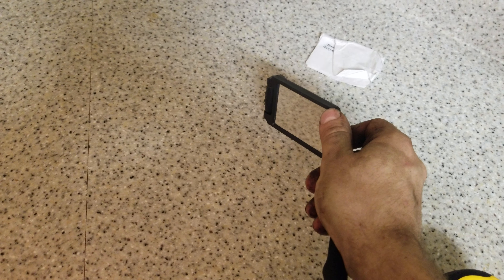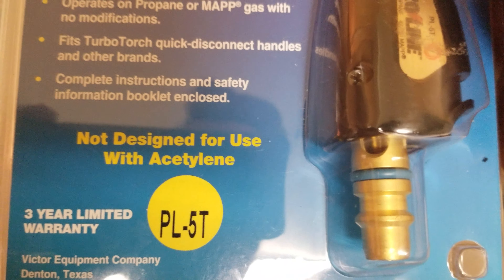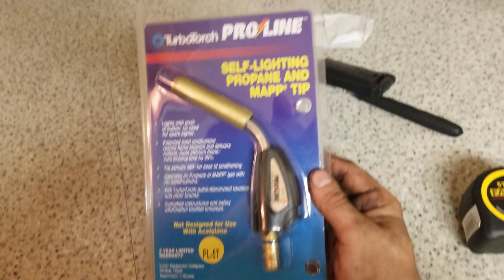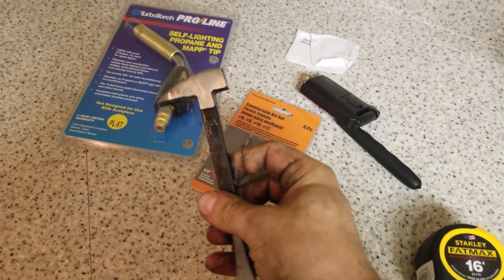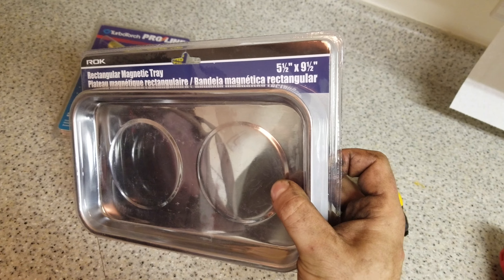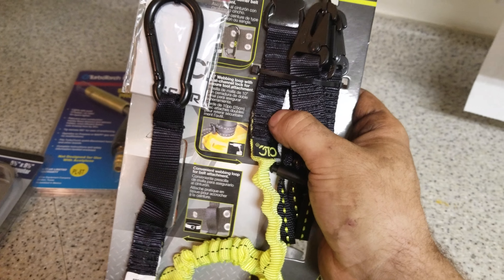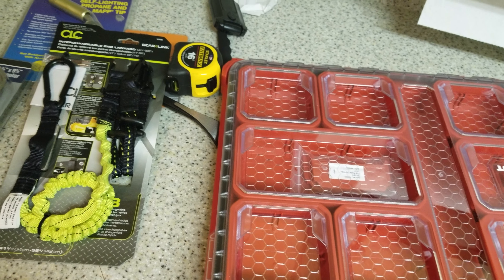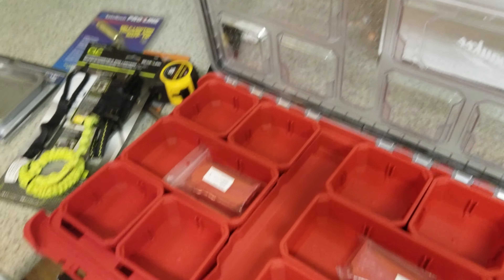TOOL PURCHASE OF THE WEEK #4